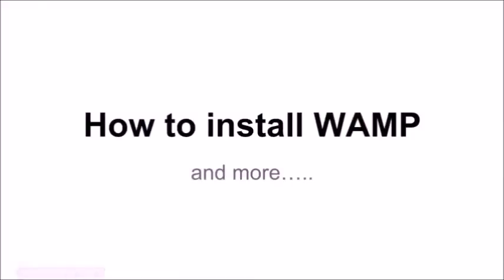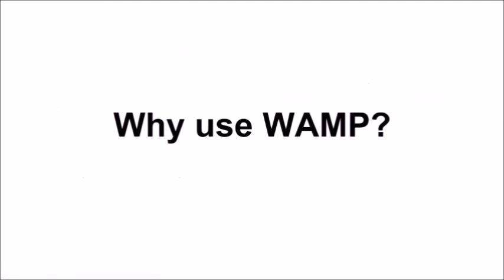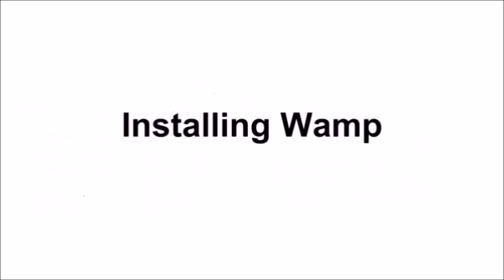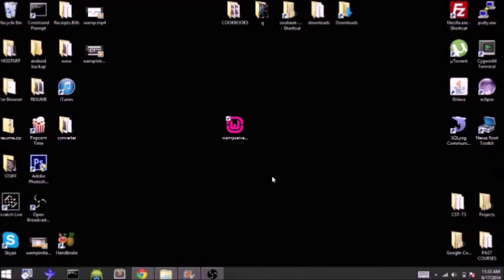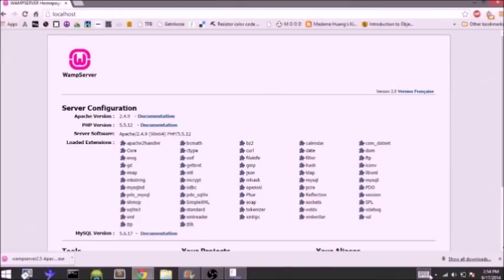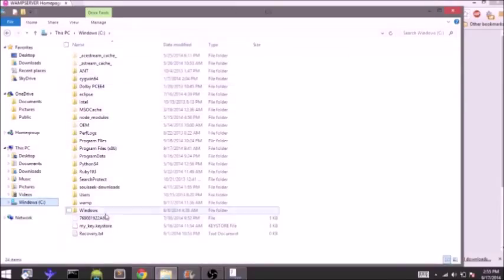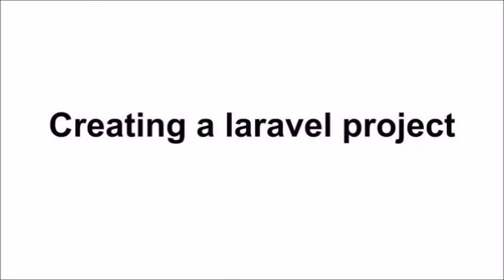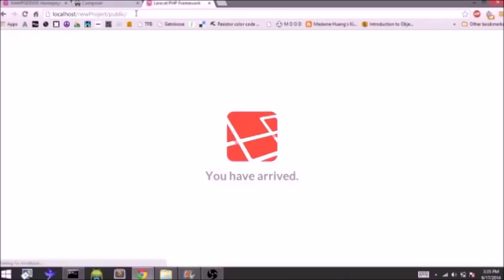WAMP, Composer and Laravel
An introductory tutorial for the completely clueless